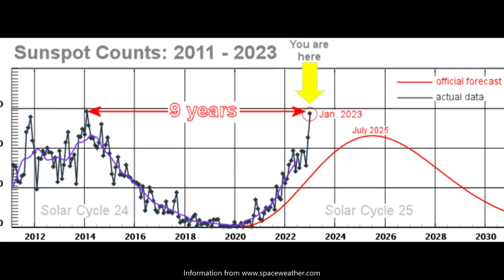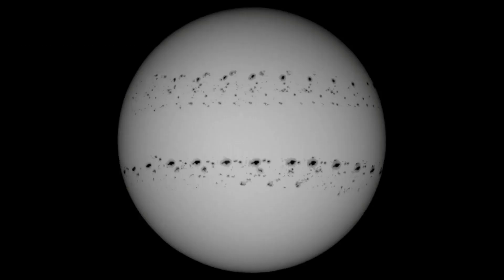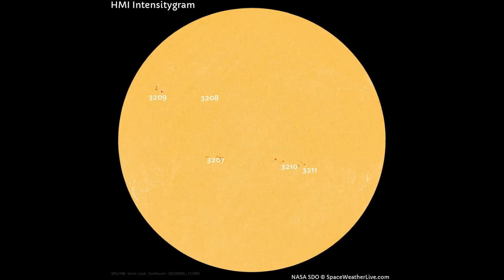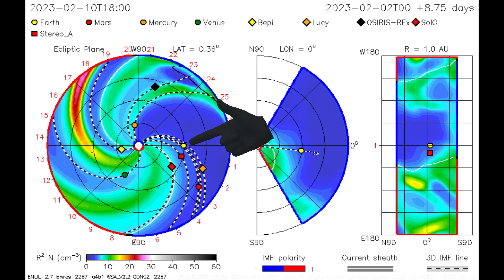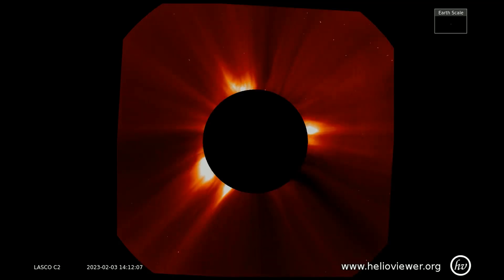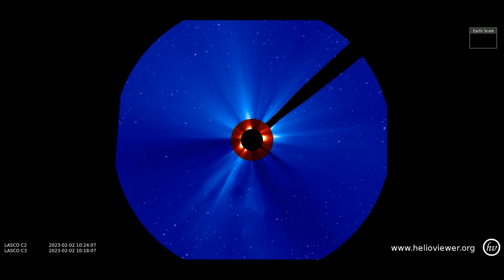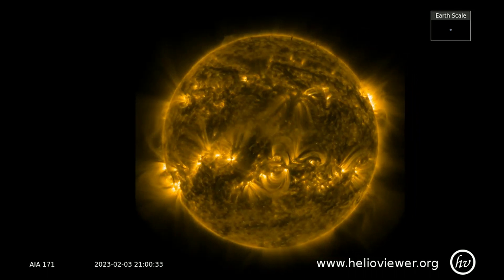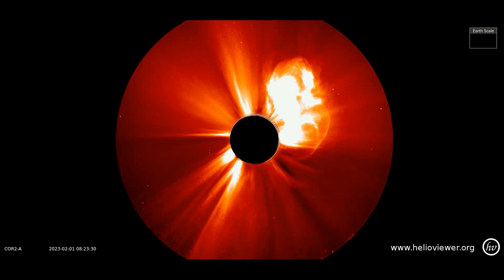Solar Blast and CME Earth bound